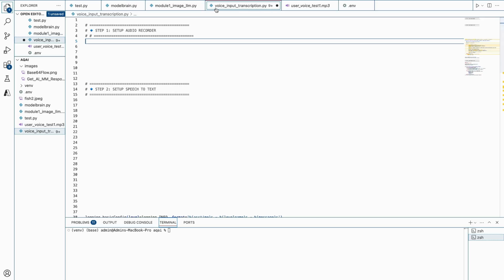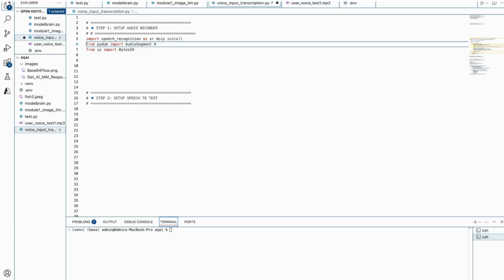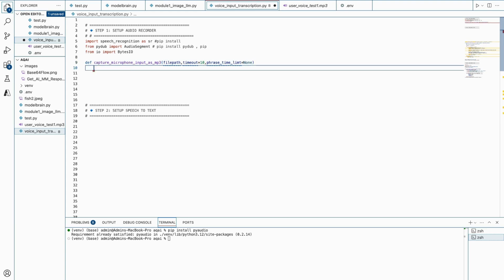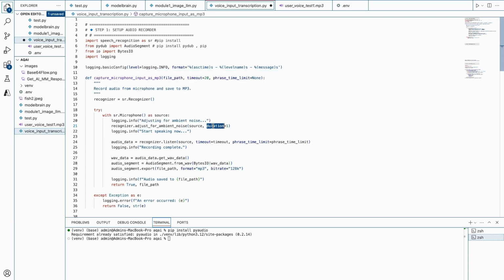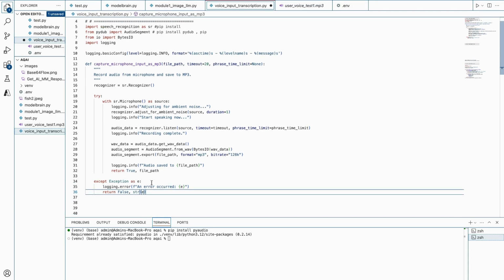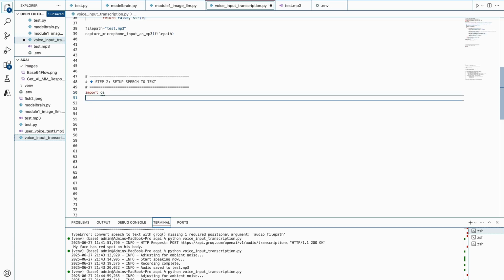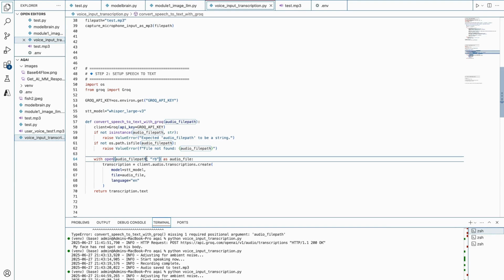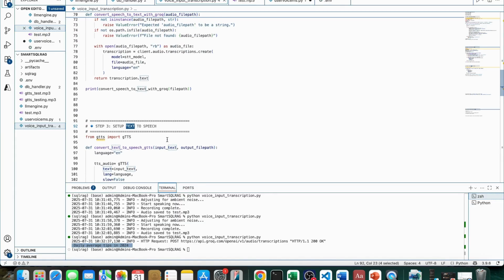SmartSQL Part 4: Audio Recording & Speech-to-Text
🎙 Talk to Your Database Like Never Before!
Welcome to SmartSQL – Part 4, where we supercharge our AI-powered SQL assistant with Audio Recording and Speech-to-Text integration!

In this episode, you’ll learn how to speak your queries instead of typing and get instant answers from your database using natural language.

✅ How to add an audio recorder to your Python + Streamlit app
✅ Real-time speech-to-text conversion using AI models
✅ How to send voice queries to Azure AI Foundry (GPT-4 / GPT-5)
✅ Converting speech into accurate SQL queries for live database access
✅ Improving user experience with clean UI & instant results

Imagine your Finance Director, HR Manager, or Operations Head asking:

"Show me last quarter's sales in Dubai."
and getting the answer in seconds without writing a single line of SQL.

This is the future of data access — fast, easy, and secure.

Azure AI Foundry (LLM for SQL generation)

Streamlit (frontend UI)

Python (backend logic)

Speech-to-Text API (Whisper / Azure Speech)

SQL Server / Azure SQL Database